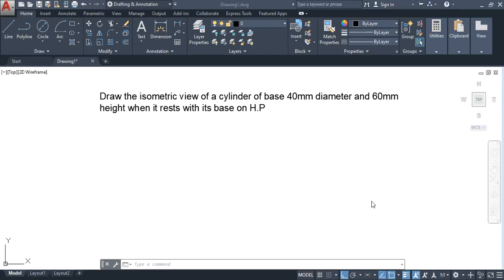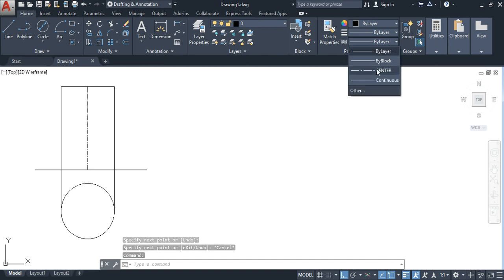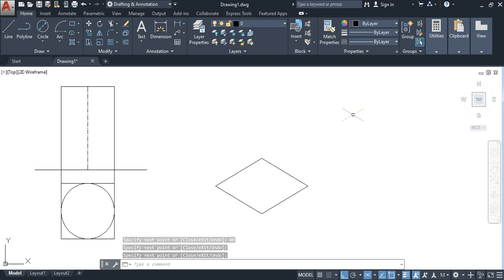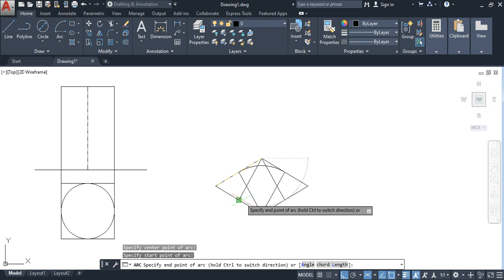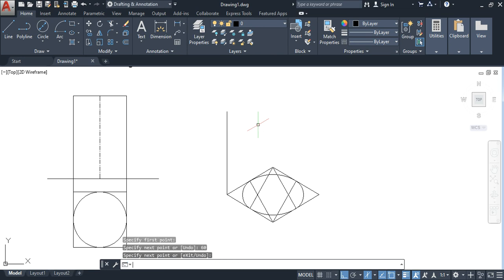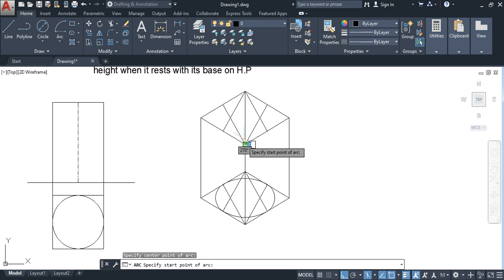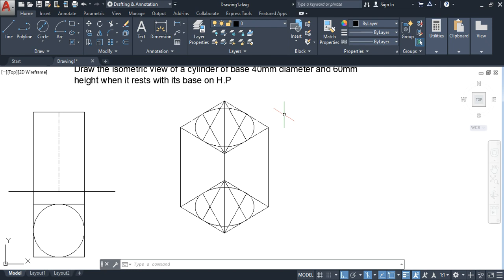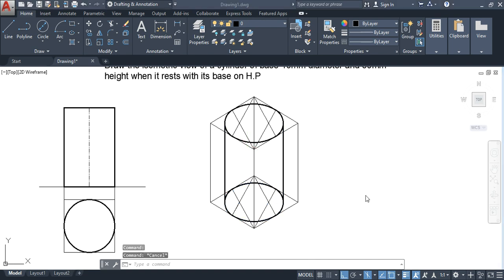Isometric view of cylinder, Engineering Drawing ( Graphics)